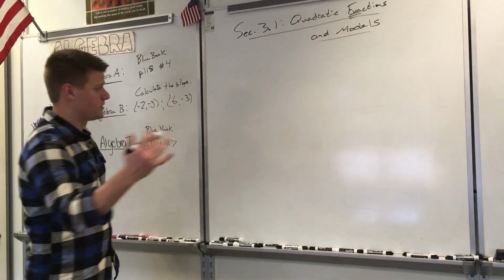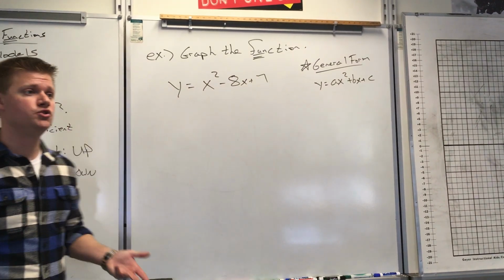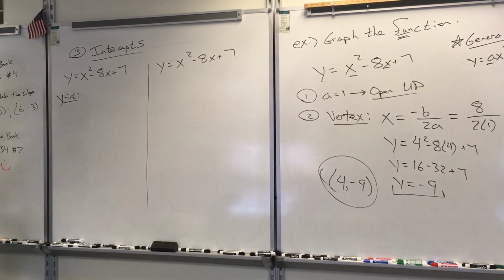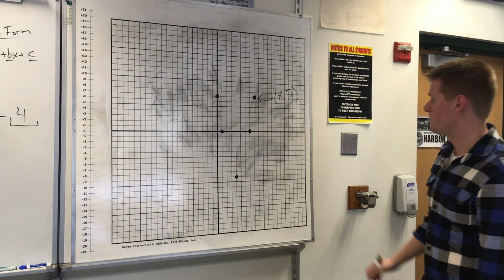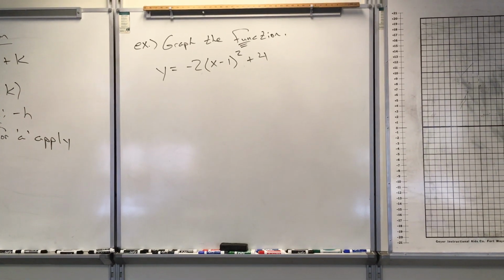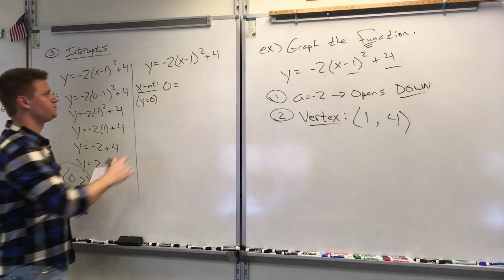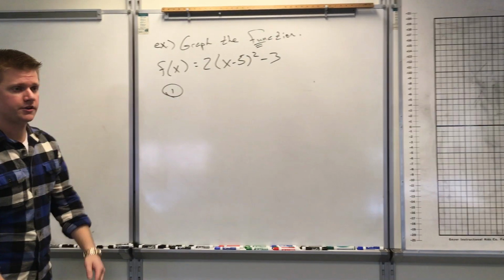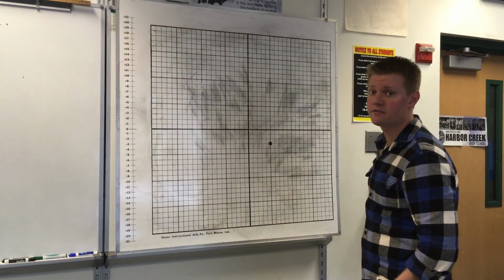MATH 022-Sec. 3.1: Quadratic Functions and Models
Class notes and examples for Section 3.1